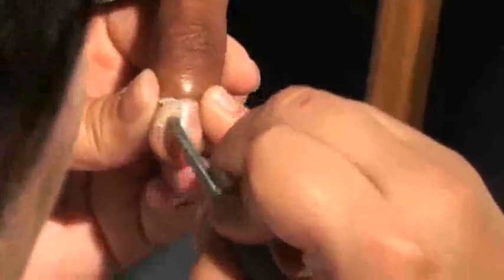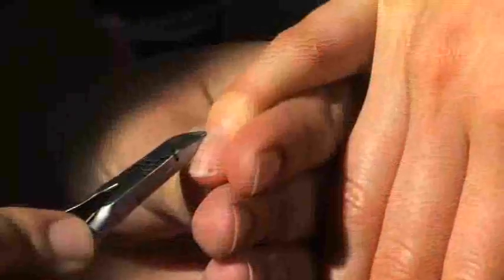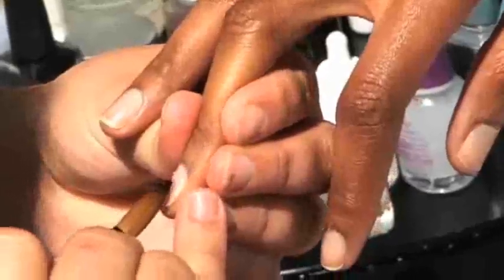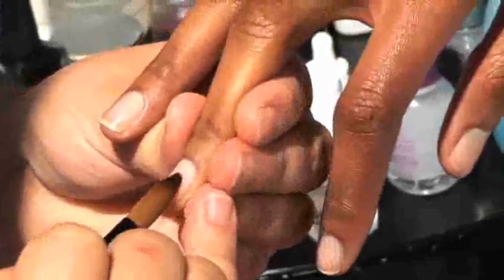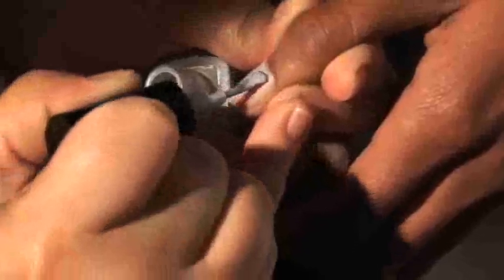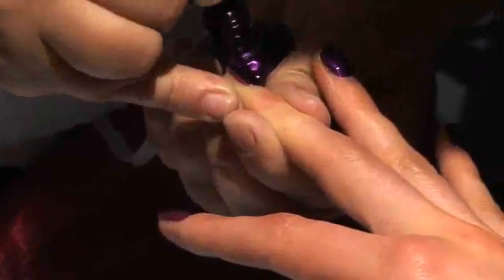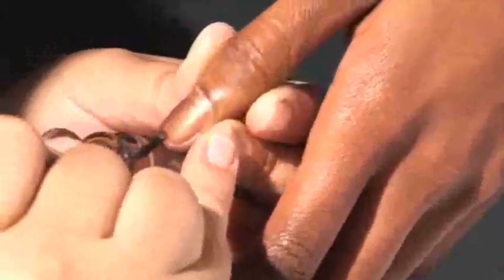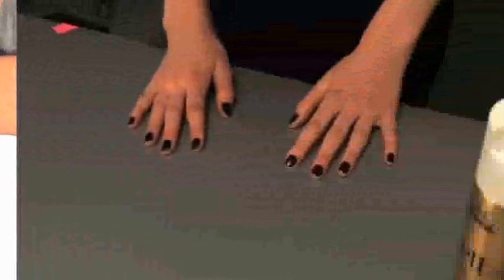NAILPRO Behind the September 2008 Cover:Light vs. Dark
Take a trip to NYC with Nailpro as you watch the behind the scenes of the September 2008 cover and the fall nail color story.